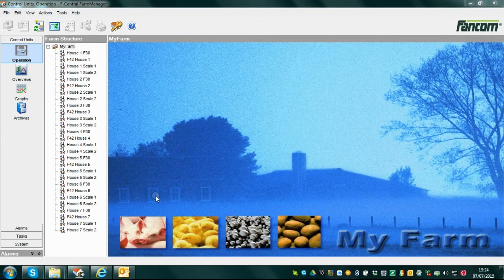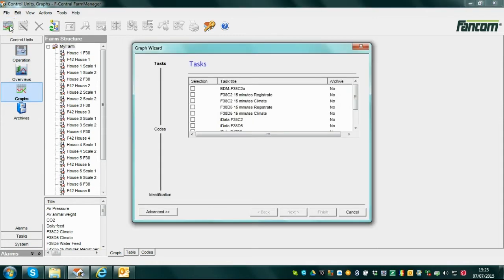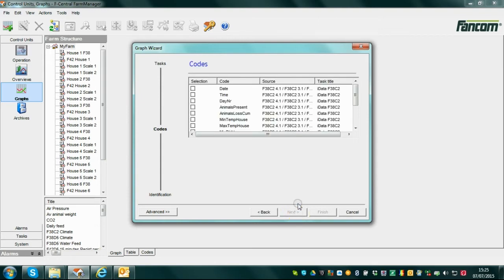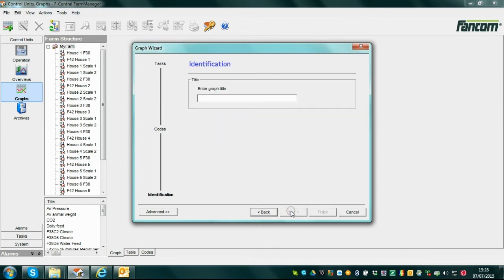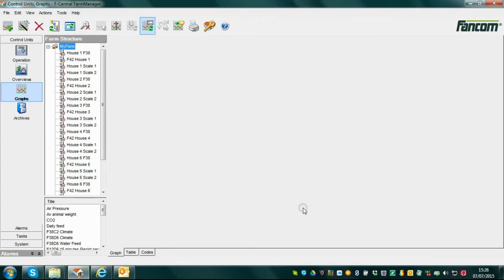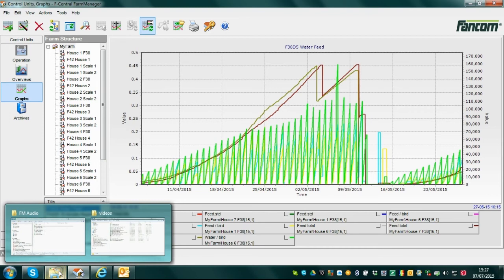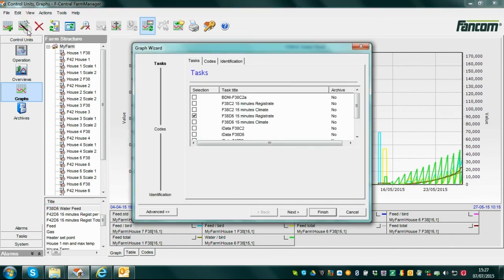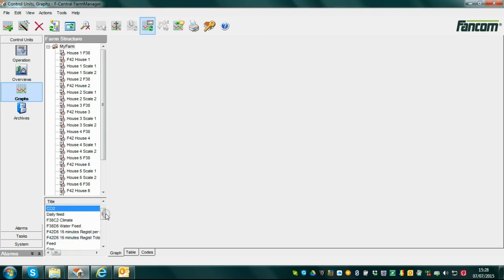FarmManager - Graph Settings - E04